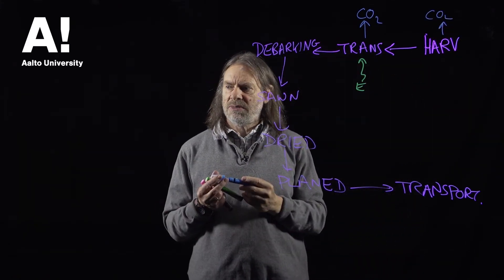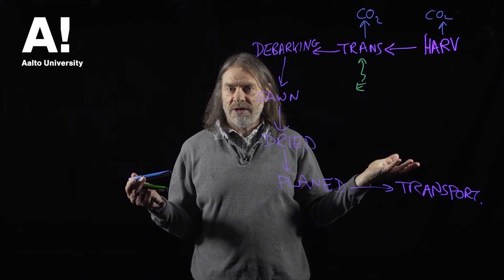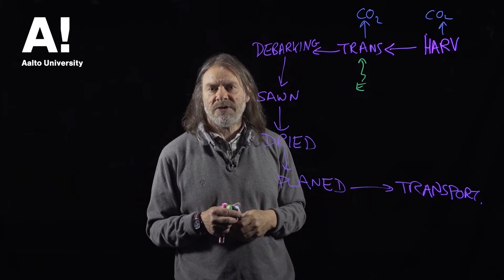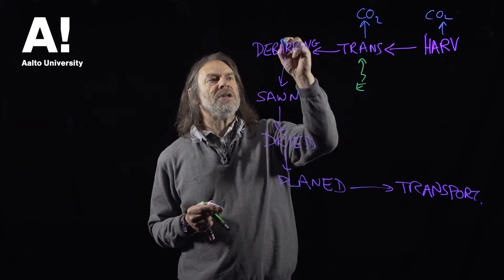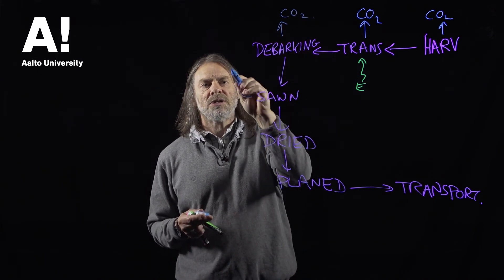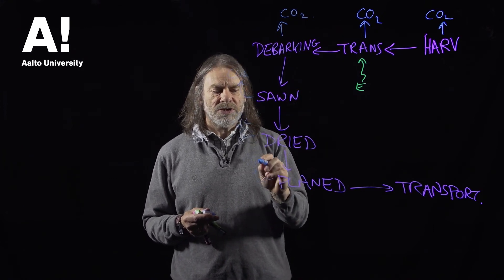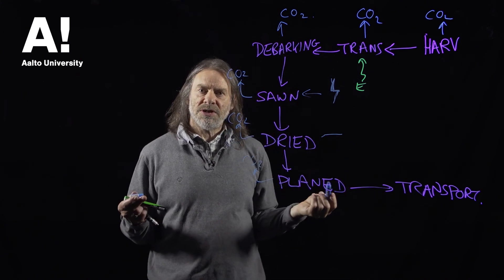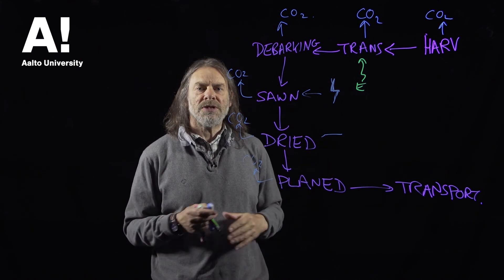Life Cycle Assessment (10) Impact part2